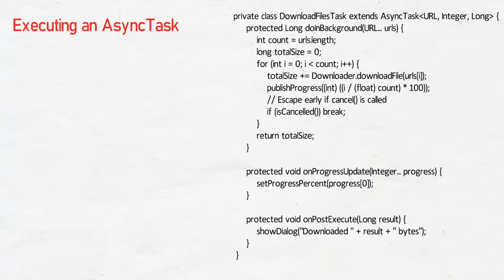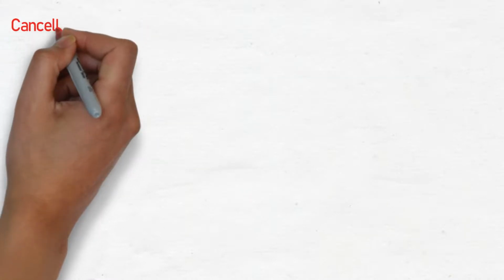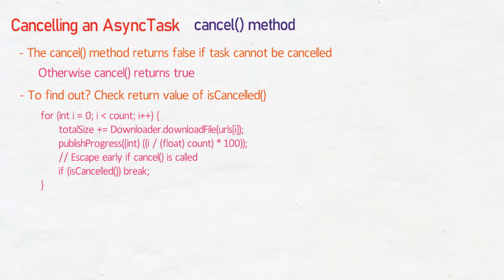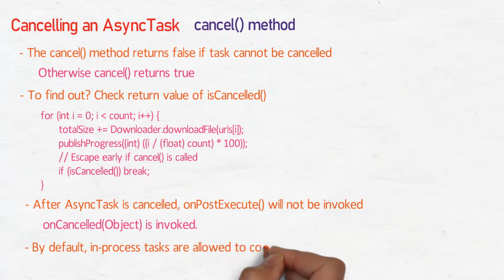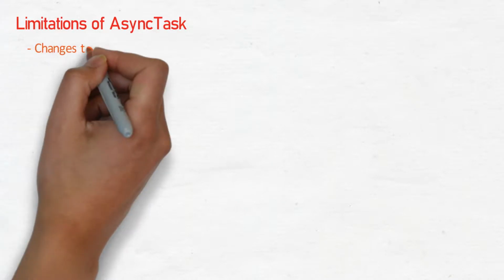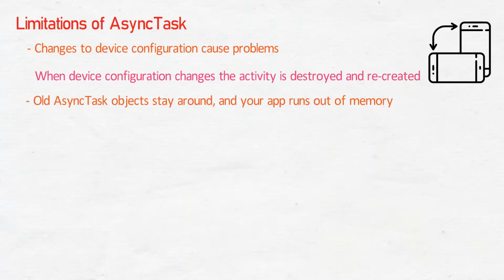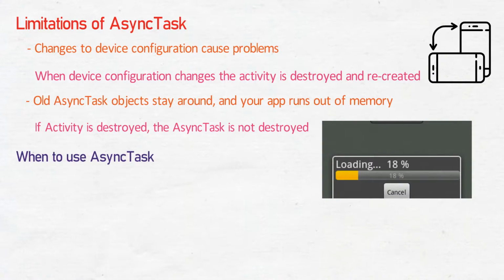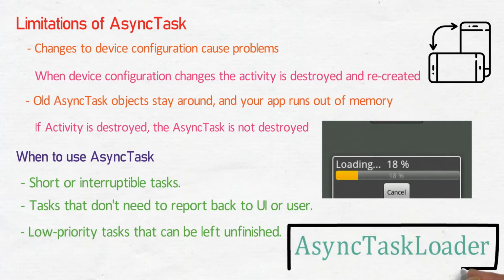#90 Android AsyncTask Part 4 | How to execute & cancel an AsyncTask? Limitations of AsyncTask?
A simple animated video which explains how to execute and cancel an AsyncTask. And what are the limitations of AsyncTask.